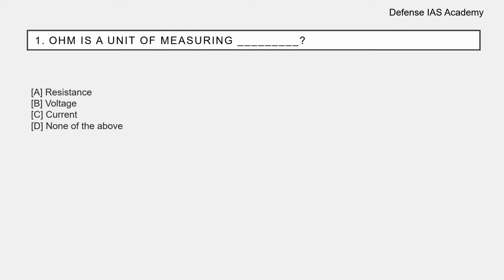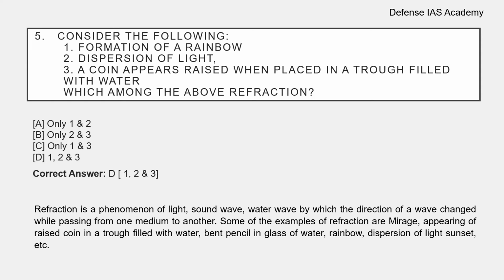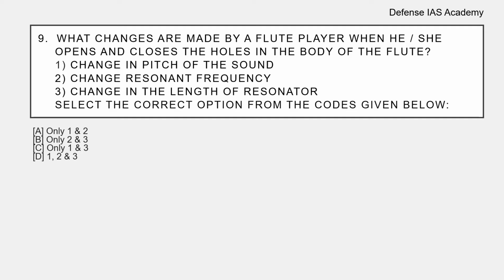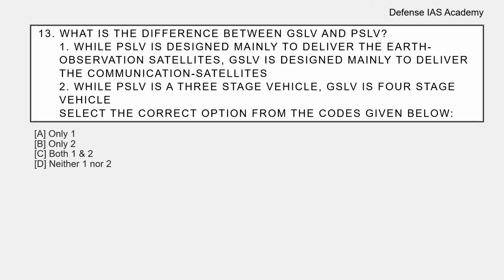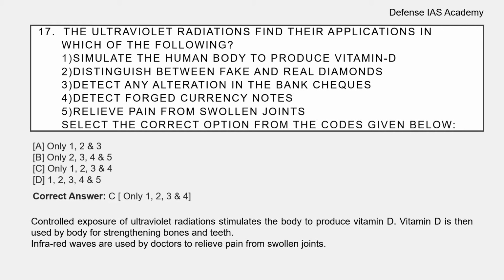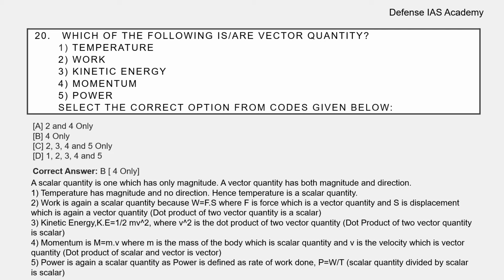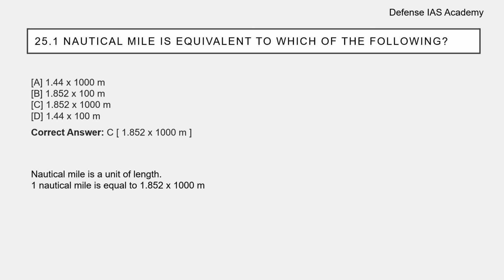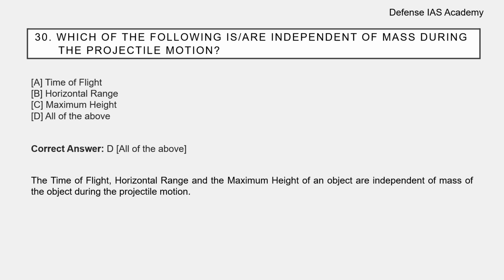Upsc Mock Test 2